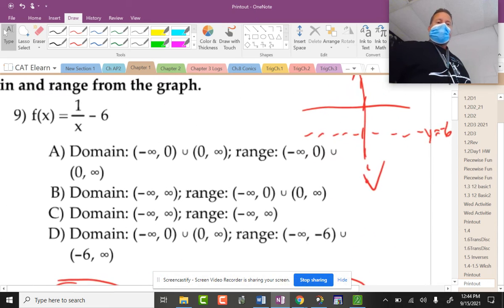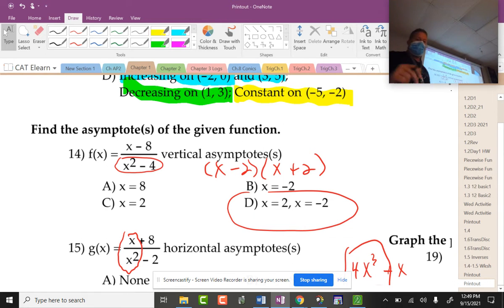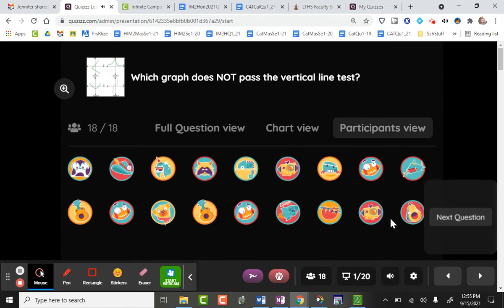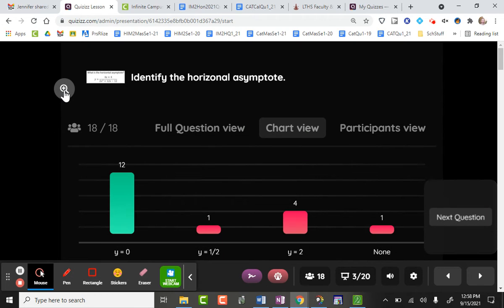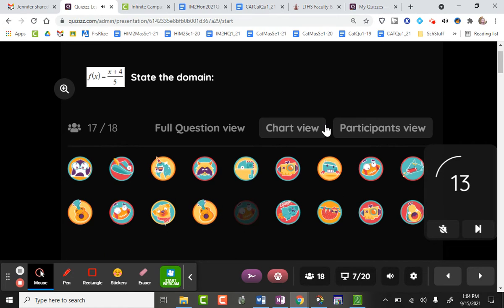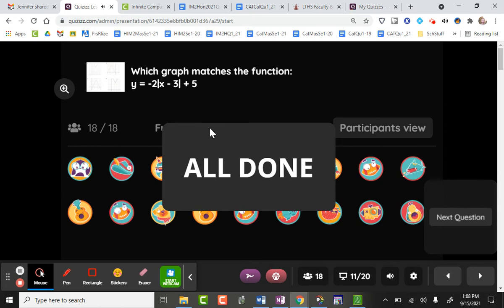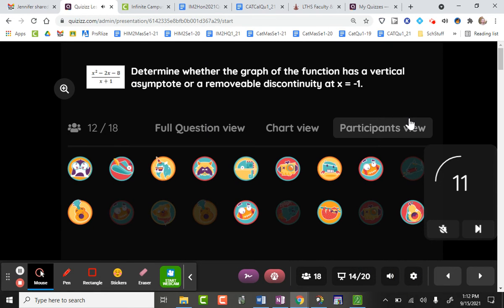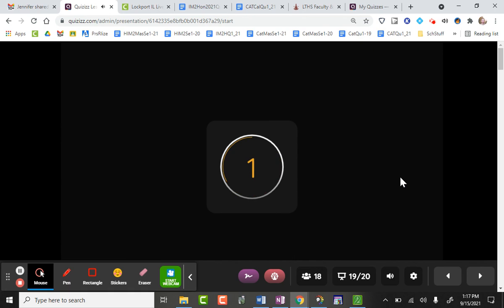Untitled: Sep 15, 2021 1:20 PM